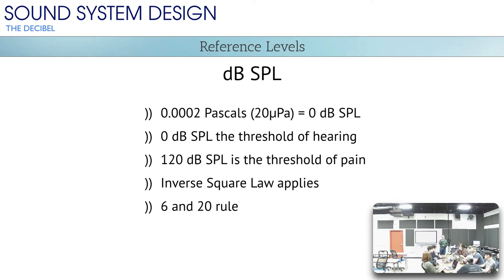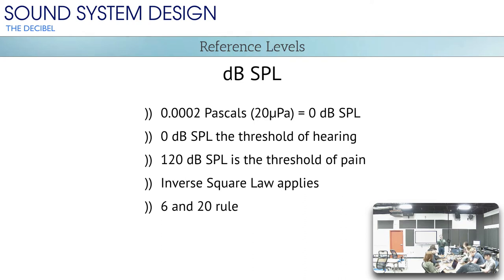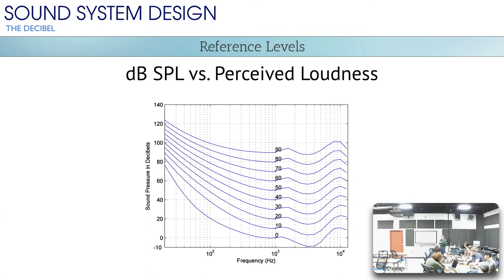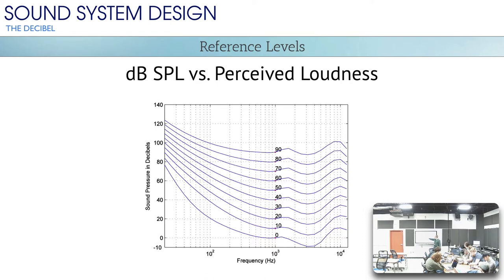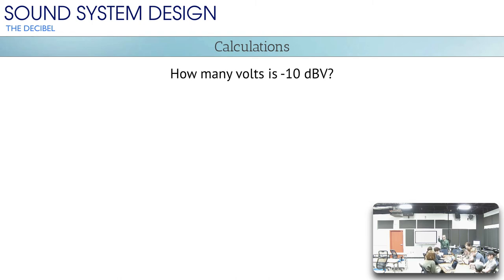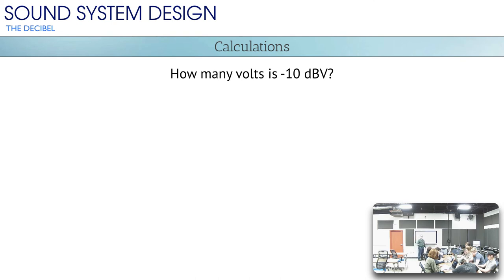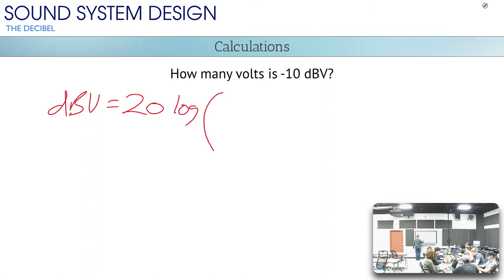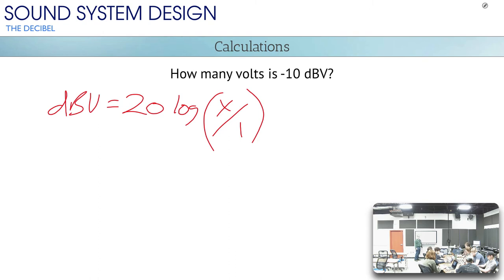The Decibel Part 2 2020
Reference levels, equal loudness contours, SPL meter weighting, RMS, crest factor